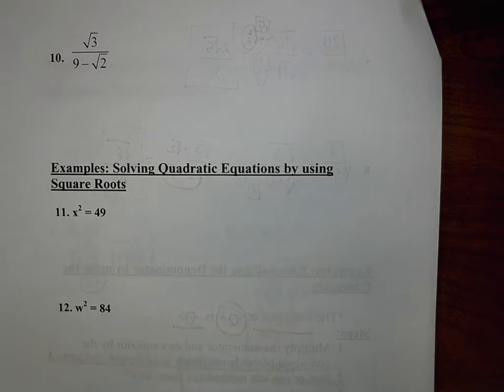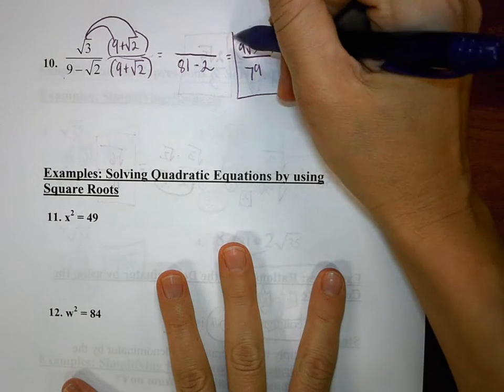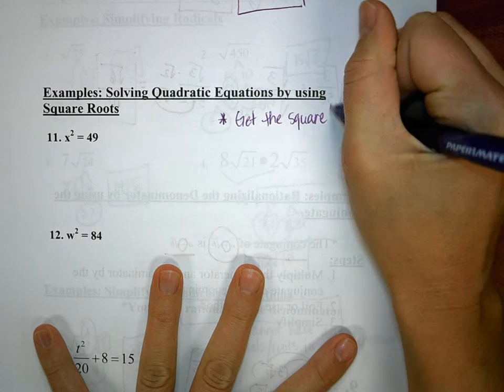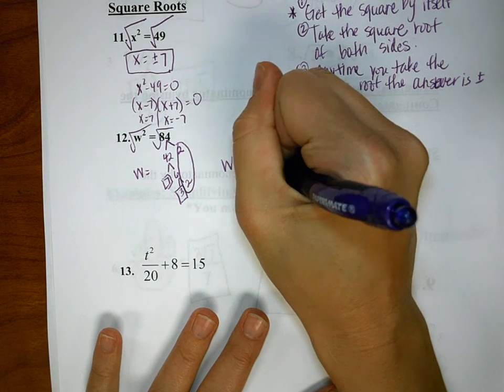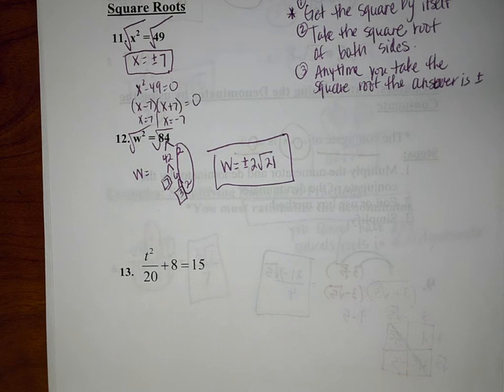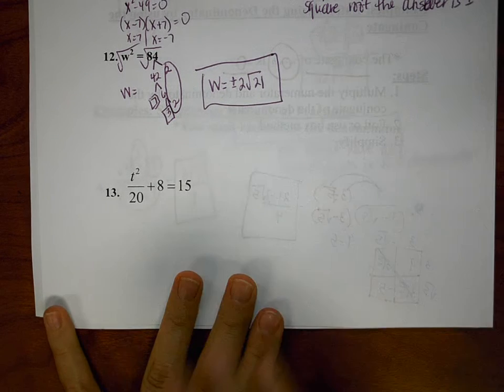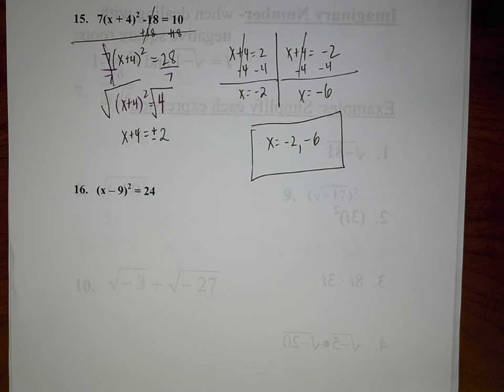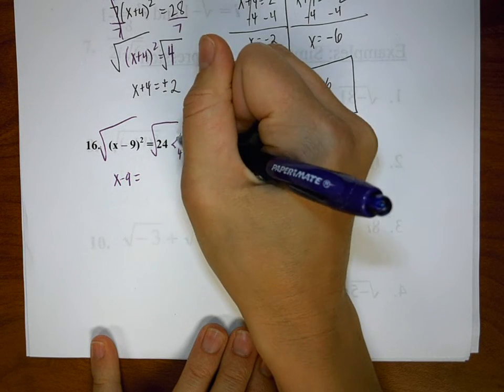Alg 2 Notes 5 1 part 2